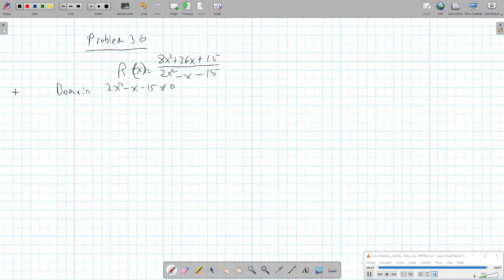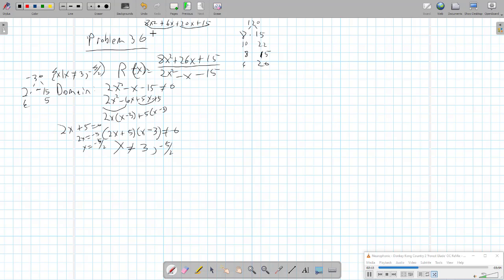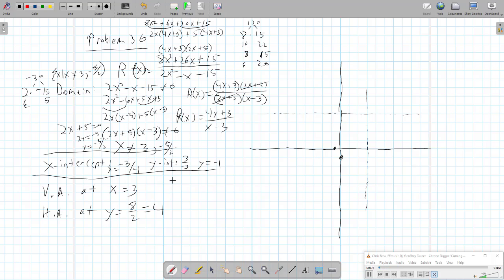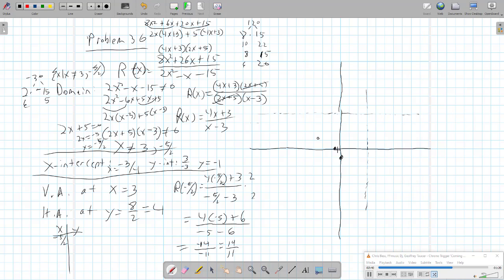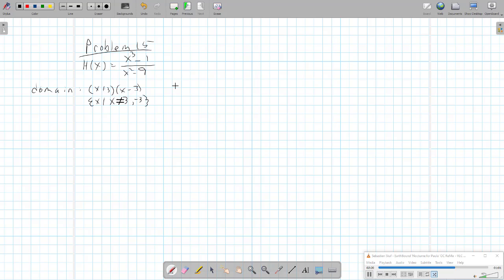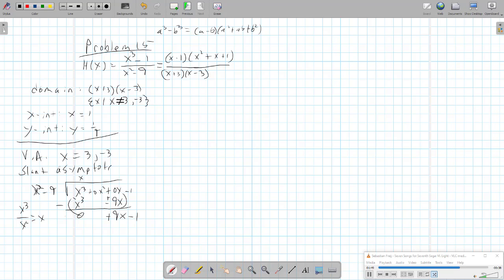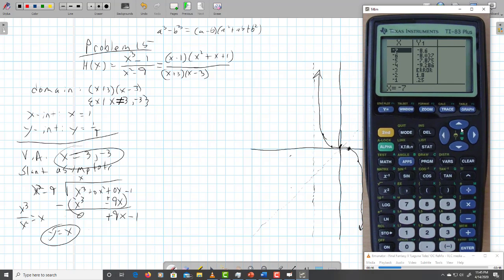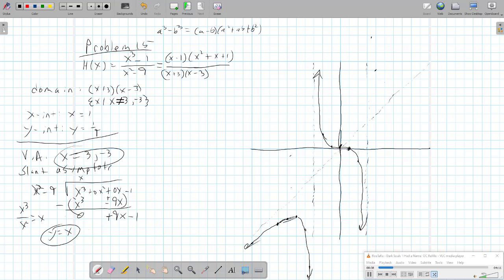College Algebra 14 5-2 & 5-3 Rational Functions Pt 2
This was a 40 minute video split in two.

Examples of analyzing and graphing rational functions including finding zeros and asymptotes.